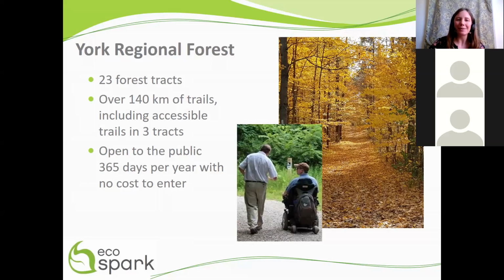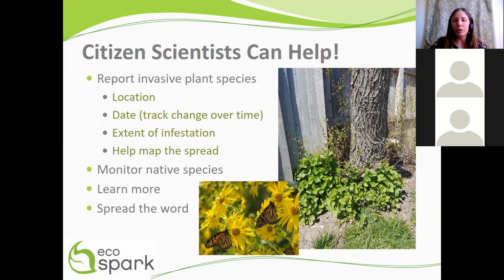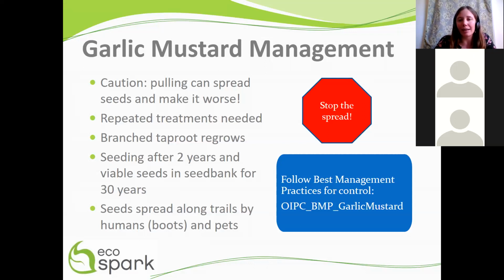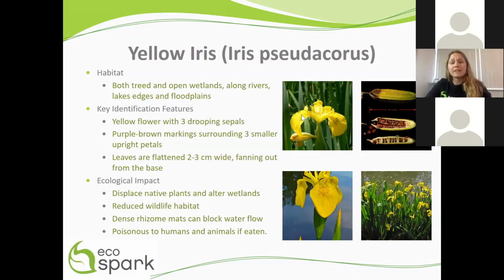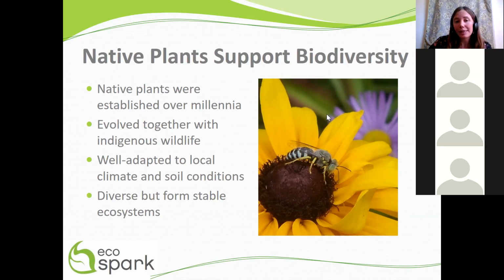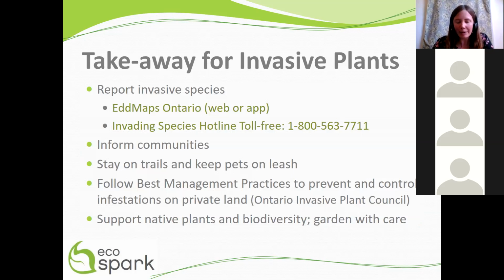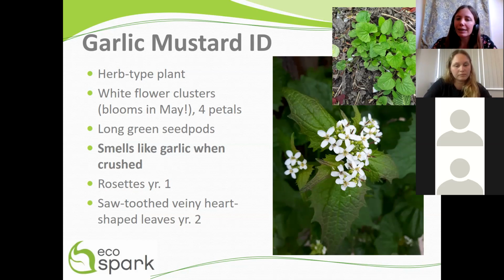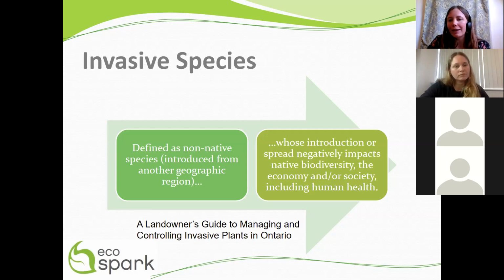Citizen Science and Invasive Plants Webinar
EcoSpark is working with the York Regional Forest to protect local biodiversity. Our staff show how invasive species cause biodiversity loss, and the role volunteers and citizen scientists are playing to help manage problem plants.
In this webinar EcoSpark staff delve into the problems associated with invasive plants in our backyards, on roadsides, and in natural areas. They explore opportunities for volunteers like you to spread the word about invasive plants and how they can help map their presence for researchers and land managers. Participants will learn about citizen science tools (the Seek app), and projects (Early Detection & Distribution Mapping System - EDDMapS Ontario), to identify and report invasive species like garlic mustard while in York Regional Forest or in your own neighbourhood.
Find out how you can contribute to ongoing research and stewardship efforts in York Region and learn to create resilient yards with citizen science projects and native plants.

EcoSpark York Regional Forest Webinar Links
Slide 3: YRF
Slide 8: Invasive Species
Slide 28: iNaturalist Getting Started- slide numbers may vary
Slide 31: EcoSpark Opportunities
· Sign up for EcoSpark’s mailing list to learn more about citizen science projects in your community

Additional Links:
· Claremont Nursery. Located in Pickering, however they do deliver seeds to York Region